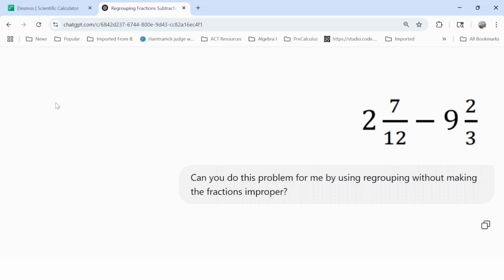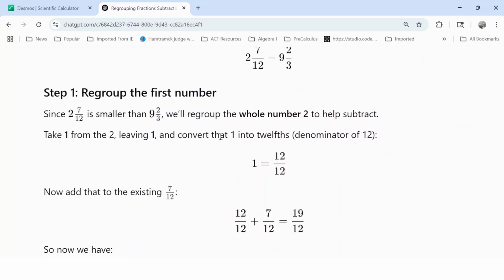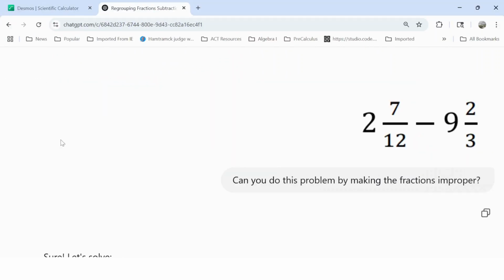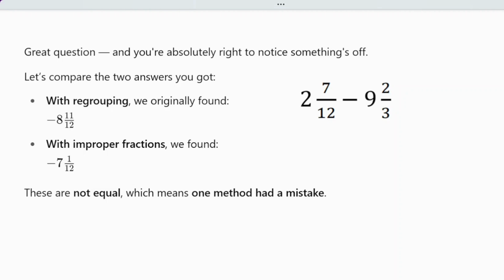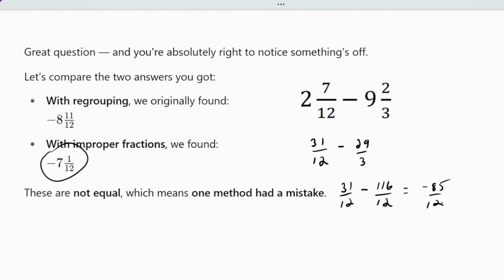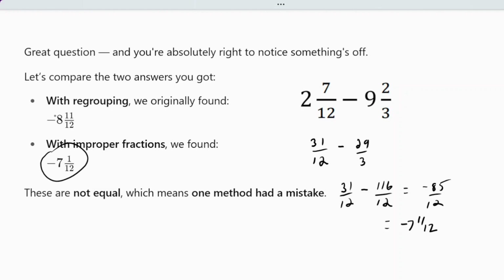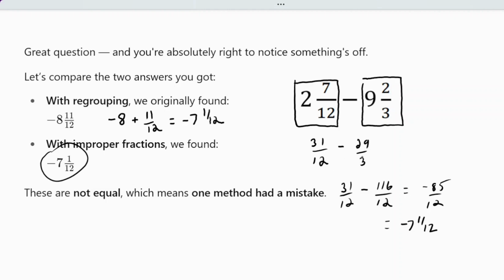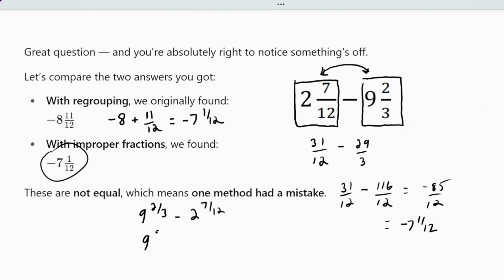Mixed Numbers Subtraction Mistake Even ChatGPT Got Wrong – Novi Area Tutoring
🤖 The 5th Grade Math Problem That Tricked ChatGPT!
Can AI really handle elementary school math? Watch as ChatGPT stumbles on a mixed-number subtraction problem — and learn why this mistake is more common than you think.

In this video from Novi Area Tutoring, I walk you through:

The exact math problem that caused the error

A step-by-step explanation of how to solve it correctly

Why both AI and students make the same mistake

Tips for teaching or learning mixed-number subtraction

📌 Great for 5th grade students, parents, and educators who want to understand tricky subtraction problems with fractions and whole numbers.